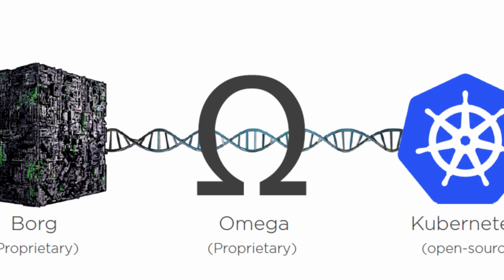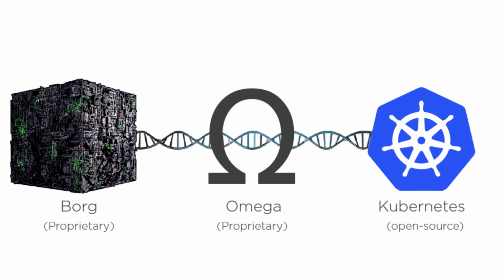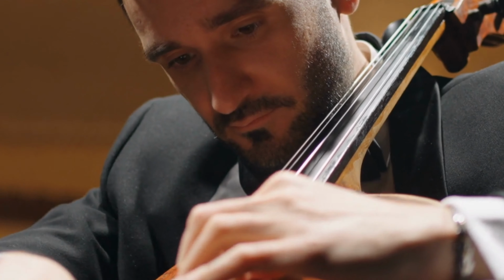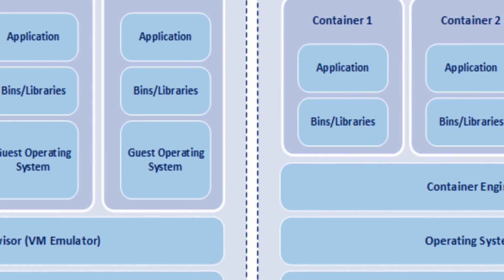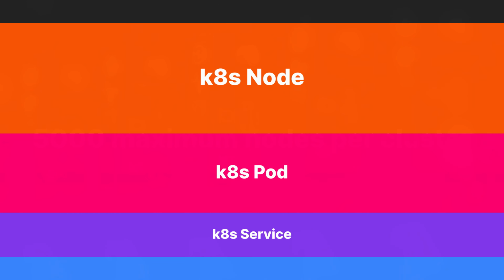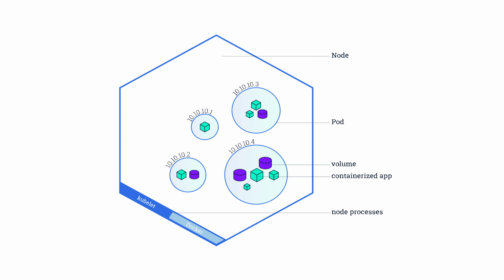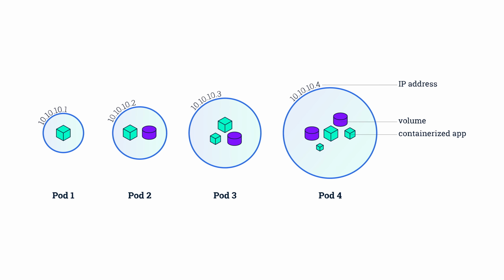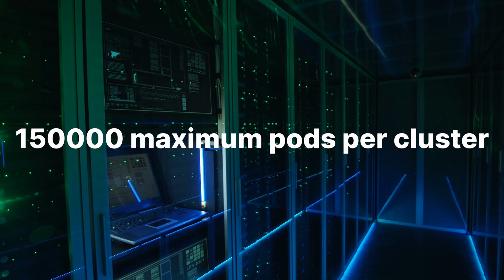What is Kubernetes?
Kubernetes: Google's genius solution

0:00 - 0:26 Introduction
0:26 - 0:53 Borg and Kubernetes
0:53 - 1:09 Deployment before containers and Kubernetes
1:09 - 1:28 What are containers
1:28 - 1:48 Kubernetes nodes
1:48 - 2:13 Kubernetes pods
1:48 - 2:35 Kubernetes services